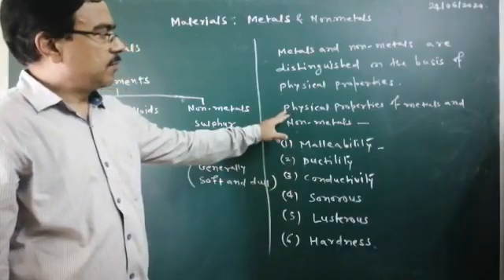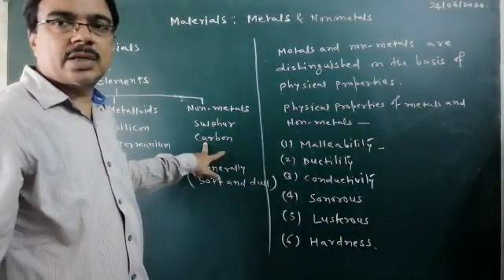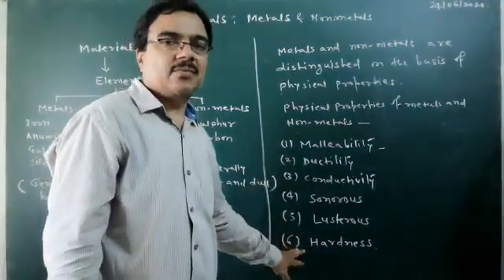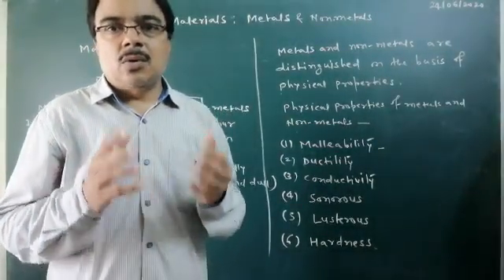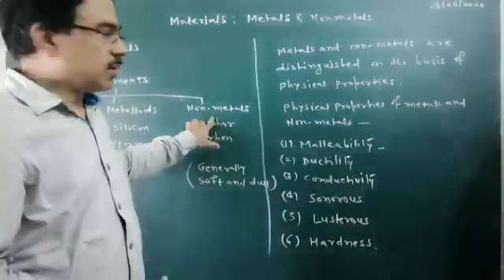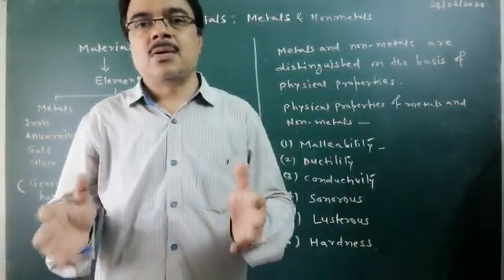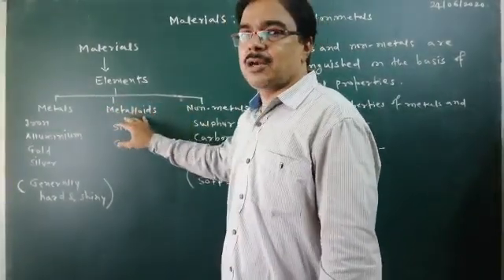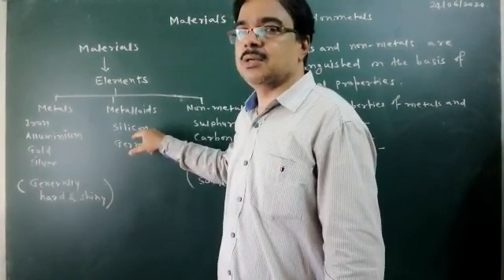Metals and non Metals part 2